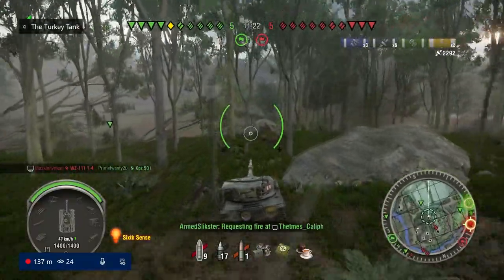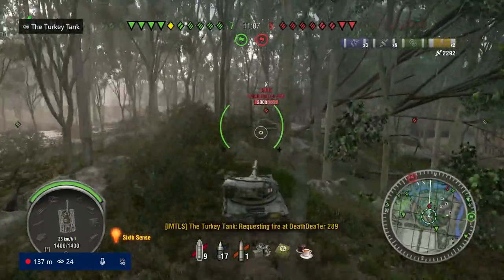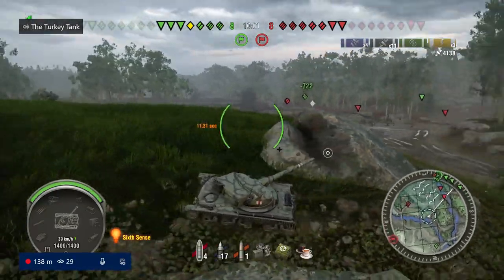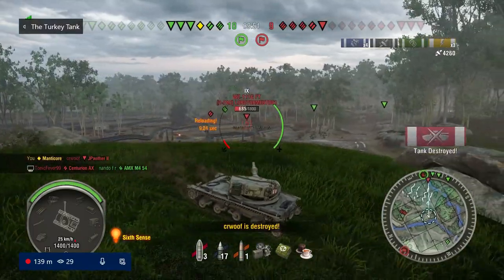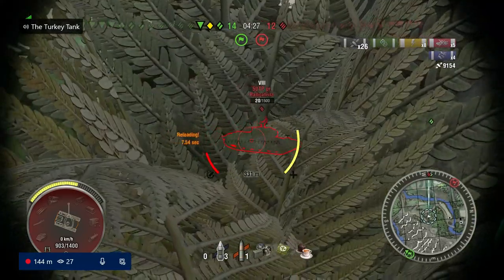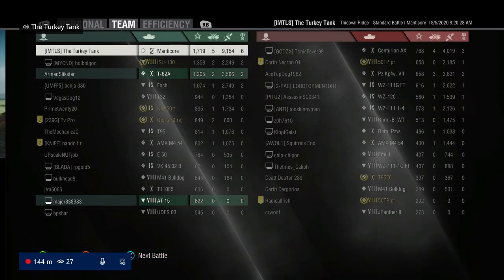The Manticore: Its Over 9000! - Highest Damage Light Tank Game Yet (World of Tanks Console)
Hope everyone is having a great weekend, today I have an amazing result for you all in the British Tier 10 light tank that surpasses my previous record for most damage in a light tank.